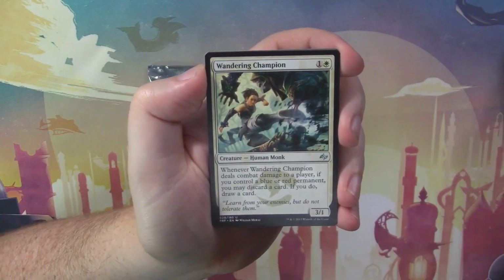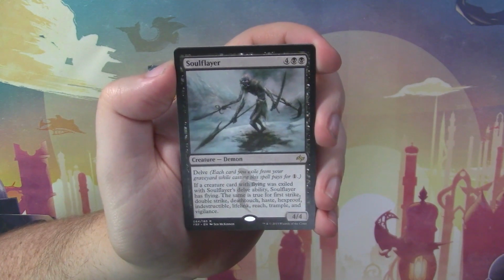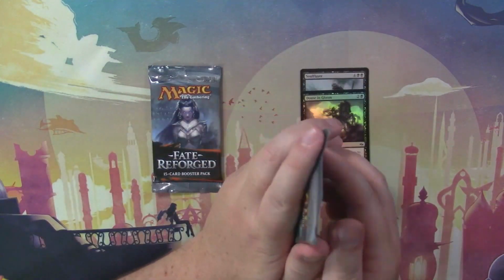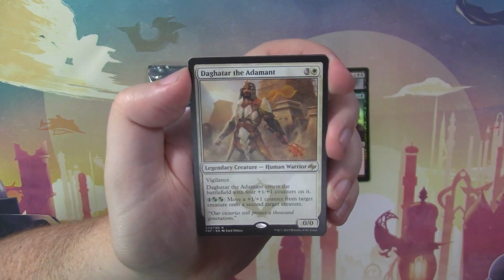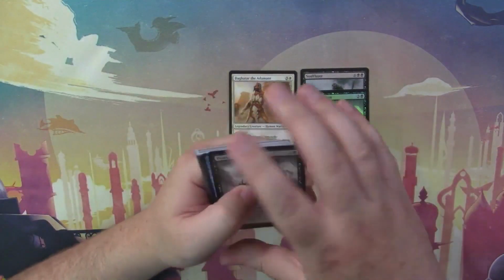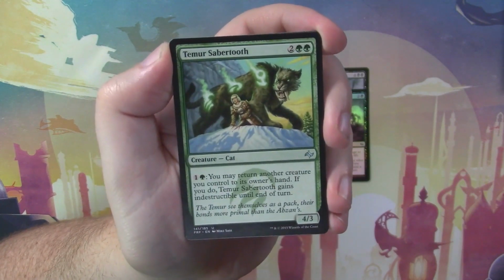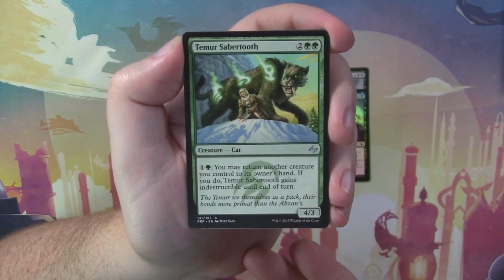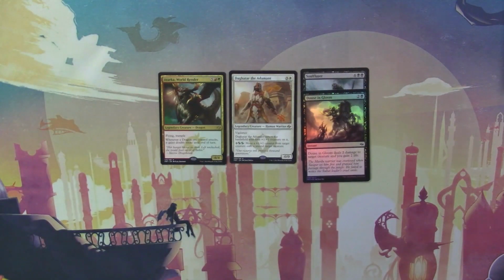MTG - Fate Reforged - Quickie pt 8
Quickie Fate Reforged pack opening.